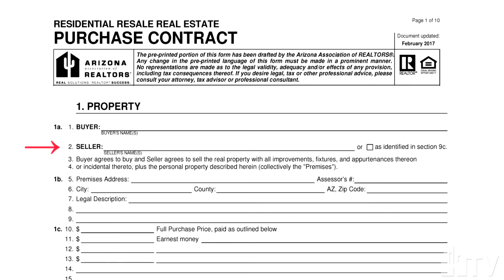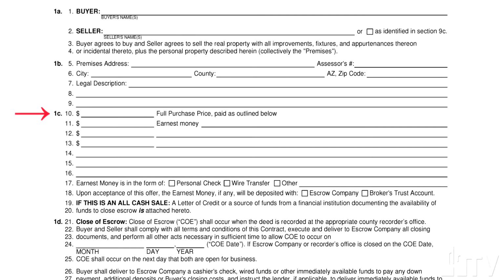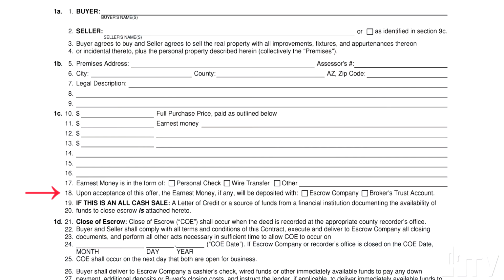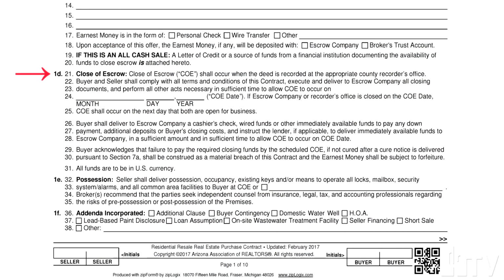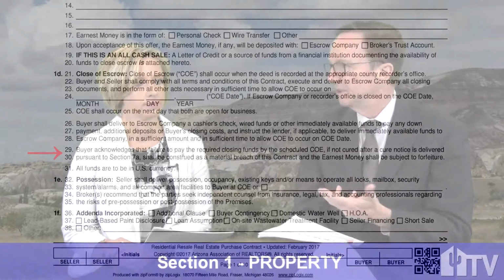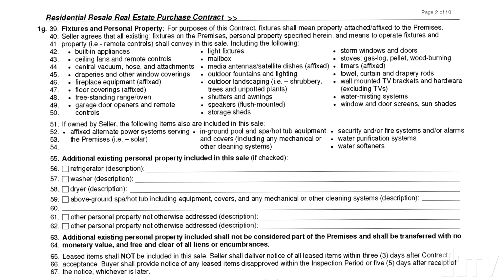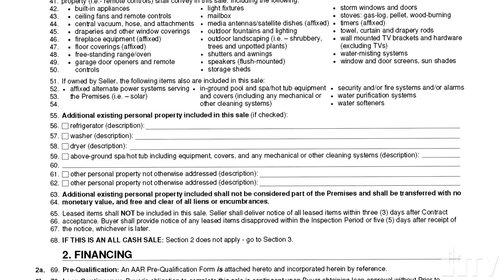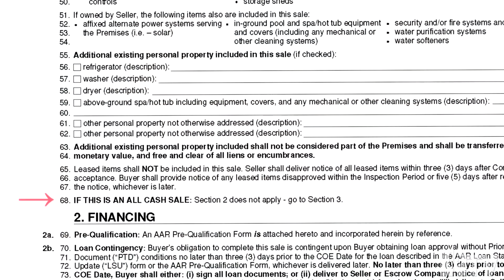Buyer Attachment & Property